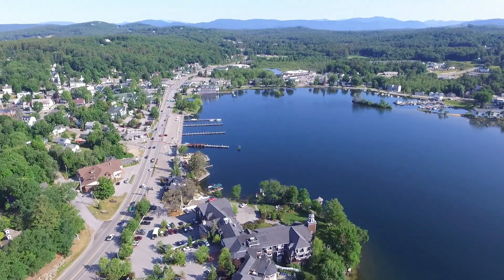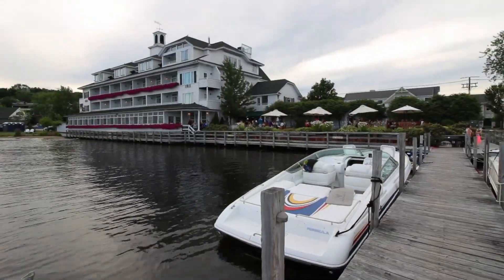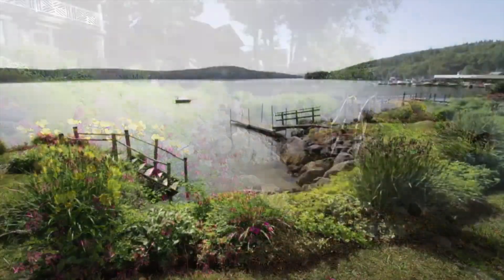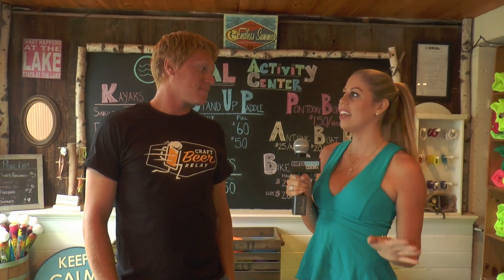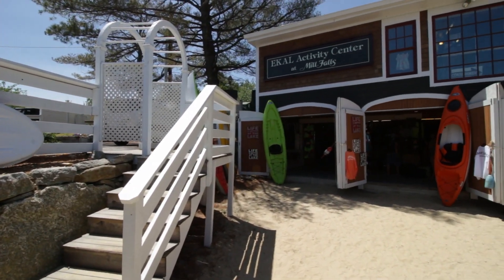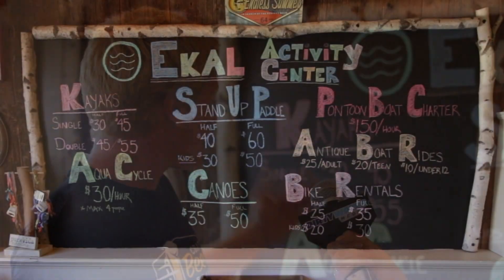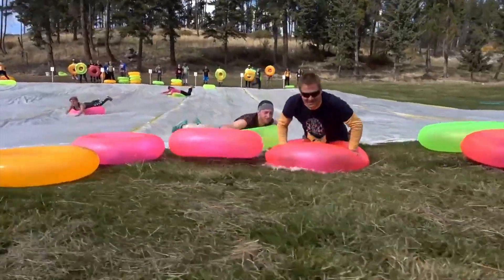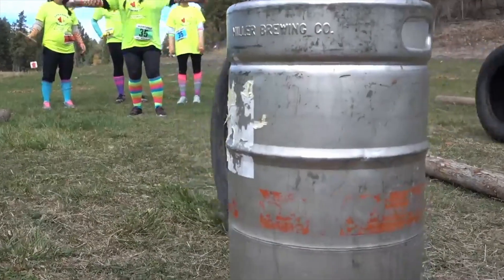Mill Falls Package and Ben Interview